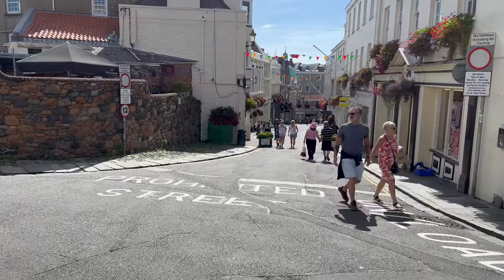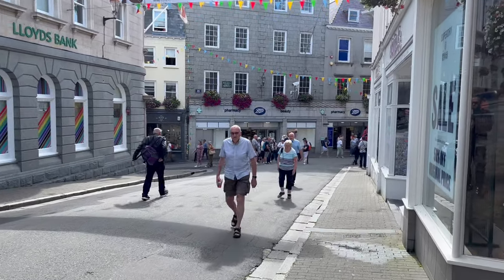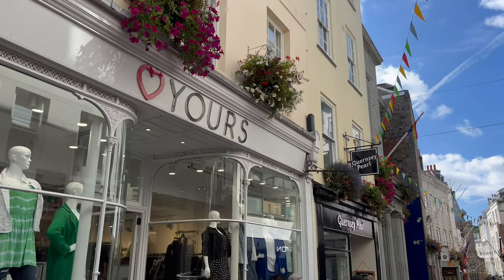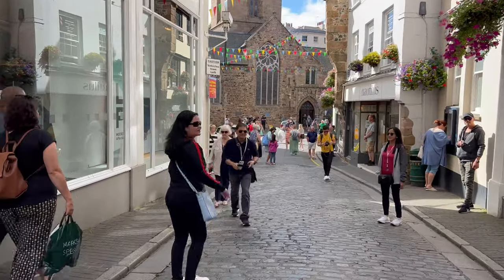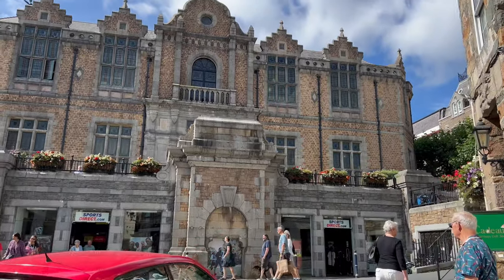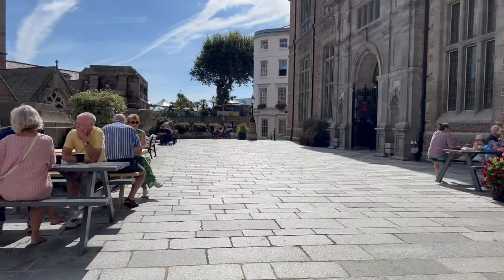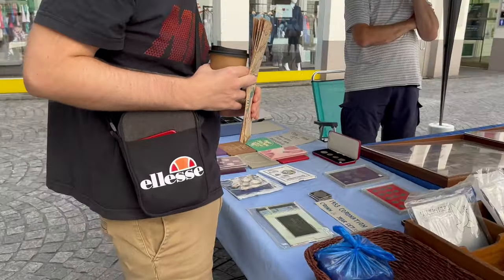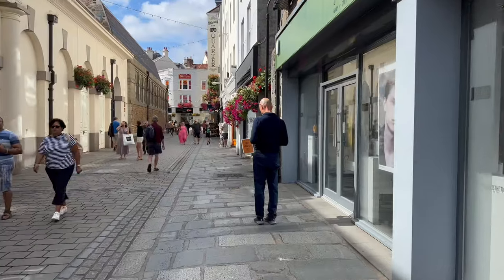7000 Cruise Visitors Arrive Aboard TWO SHIPS In Guernsey!! Watch This…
Guernsey is one of the Channel Islands located in the English Channel between France and the UK.